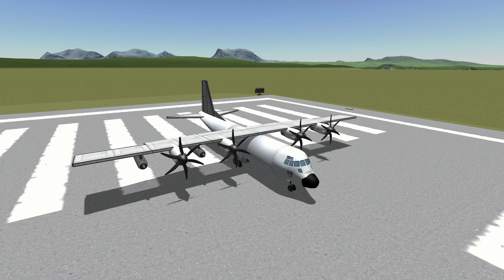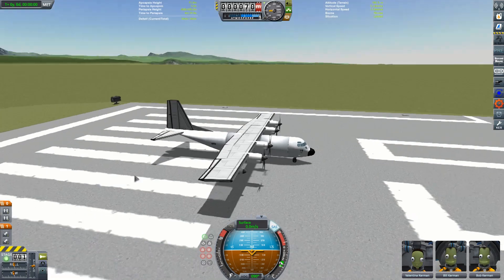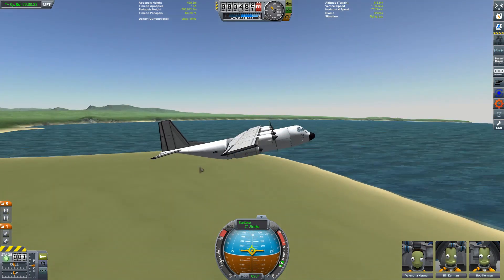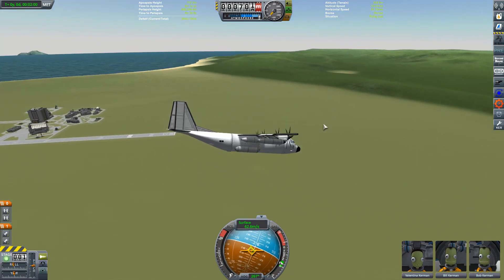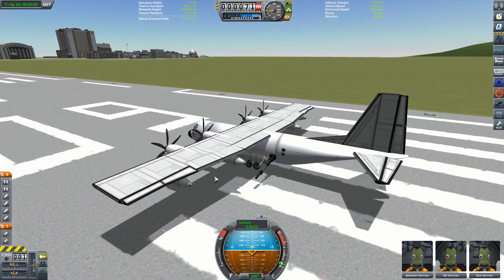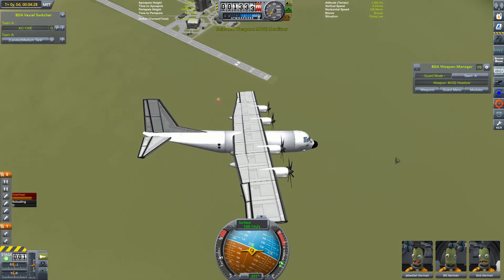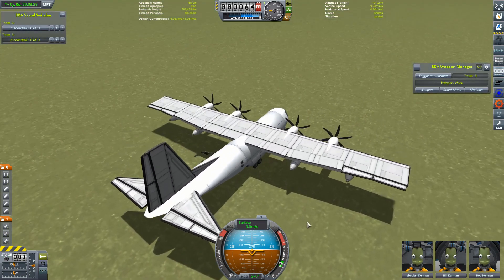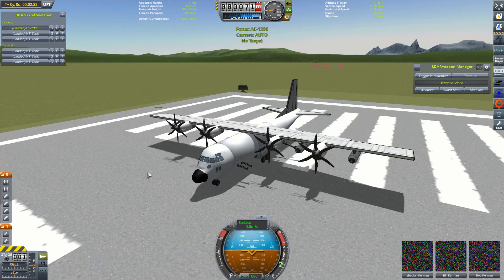C-130 & AC-130 - Kerbal Space Program & BD Armory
Today, by subscriber request, we're taking a look at the iconic C-130 Hercules and it's armed sister craft the AC-130 Hercules-with-guns-but-called-something-else.